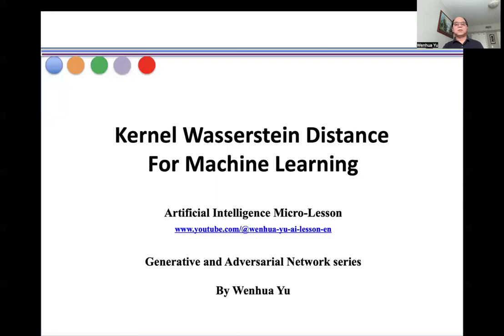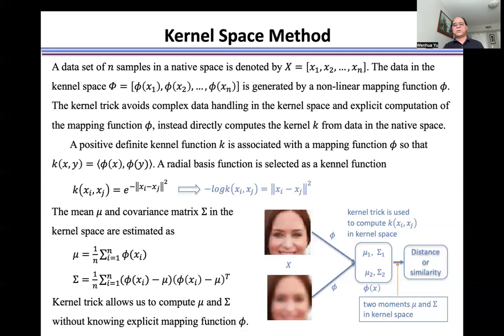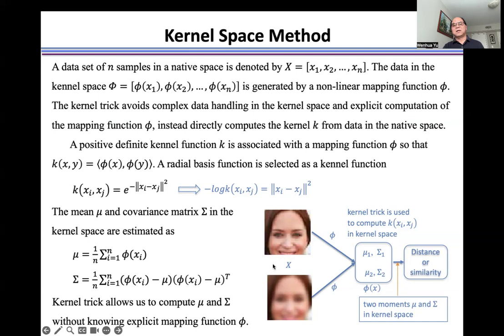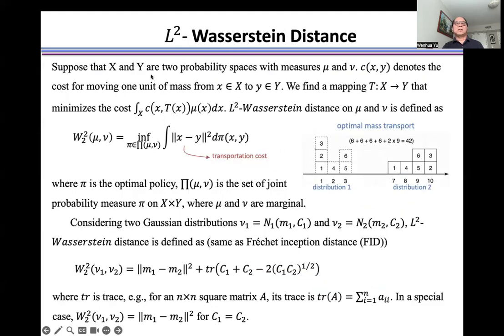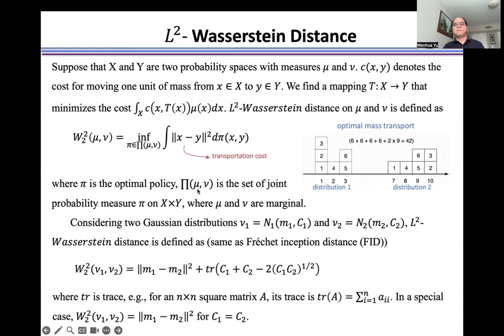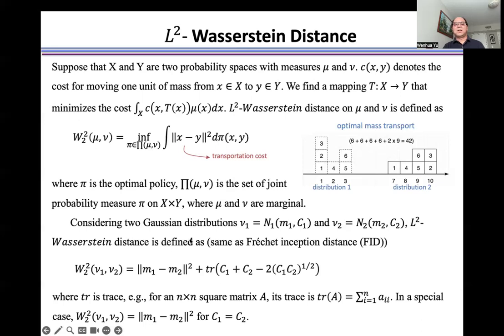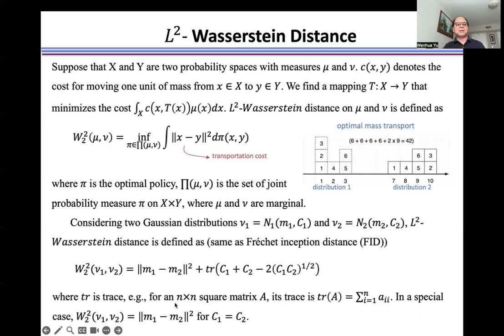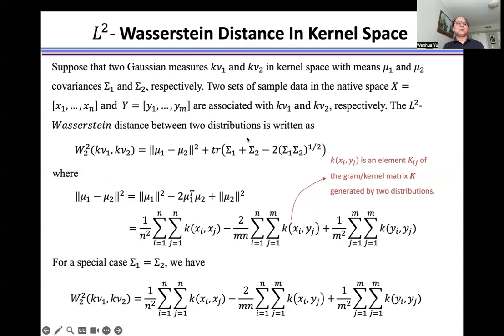Kernel Wassertein Distance for Machine Learning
Wasserstein distance, kernel Wasserstein distance, Frechet inception distance, machine learning, kernel trick, image similarity